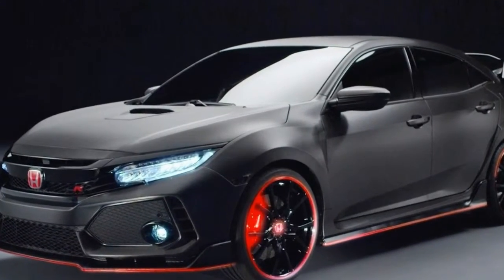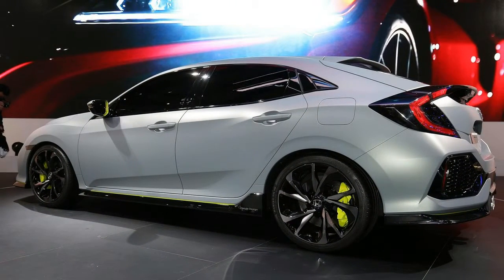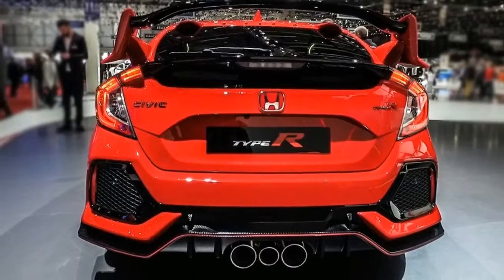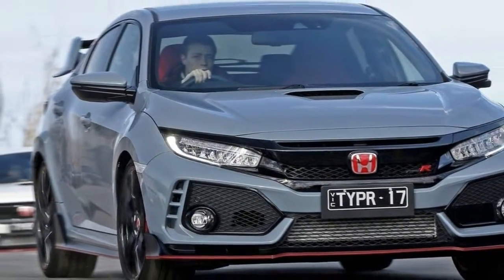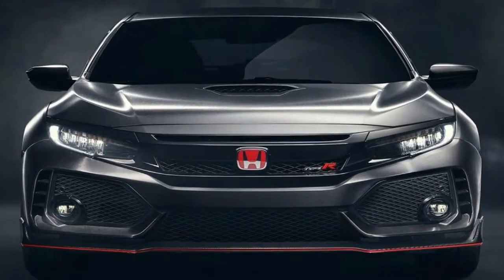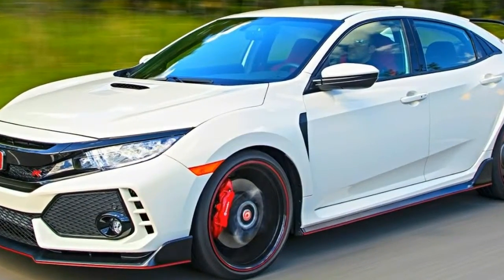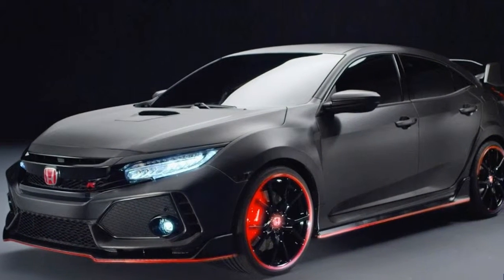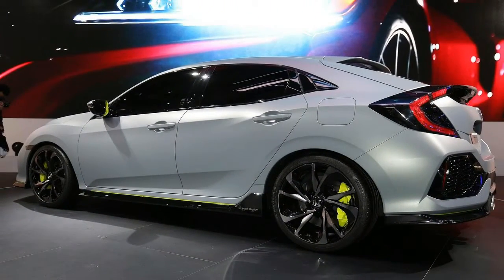Hot News !!! 2018 Honda Civic Type R Interior Exterior Drive spec & price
Hot News  !!!  2018 Honda Civic Type R Interior Exterior Drive   spec & price - And although a little ostentatious in design the Type R isn’t gaudy when you see it in the metal. It also looks rather appealing in flat grey which, aside from looking subtler, has an interesting tint of blue and green. Just about all of the scoops and vents serve a purpose too, such as the bonnet scoop that’s plumbed to cool the cavity between the engine and firewall.

THE INTERIOR
Type R: Cloth seat trim sports seats, leather steering wheel, keyless entry, automatic headlights and wipers, adaptive cruise control, lane keeping assist, 20-inch alloy wheels
Infotainment: 7.0-inch touchscreen, DAB+ radio, Bluetooth connectivity, Apple Carplay and Android Auto compatibility, USB and Aux input
Cargo Volume: 440 litres to rear seats
Inside, the Type R continues the 'Boy Racer' theme with bright red sports seats and coloured ascents across the dash. The sports seats are also embossed with Type R stitched across the head rest but again practicality dictates that they are ergonomic and comfortable. The leather steering wheel lacks the classic race feel of Alcantara but is nice in the hands and features buttons to some of the standard Honda Sensing safety features, which include adaptive cruise control, AEB and lane keeping assist.

Unlike its fierce Focus RS rival, the driver’s seat sits low and allows for a good driving position, even for tall drivers. The pedals are well spaced too and, despite there being an automatic throttle blip when downshifting (which can be turned off), they are well positioned for heel and toe driving.

██████ GET DAILY UPDATES! NOW! ██████